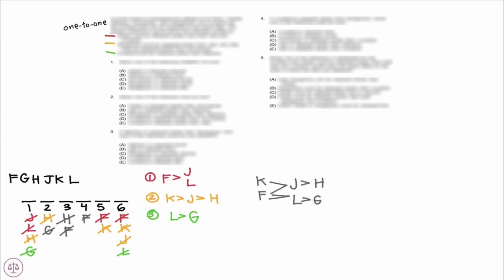LSAT Prep Test 71 Logic Game 1 Setup (December 2013)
The setup for the first Logic Game of the December 2013 LSAT.